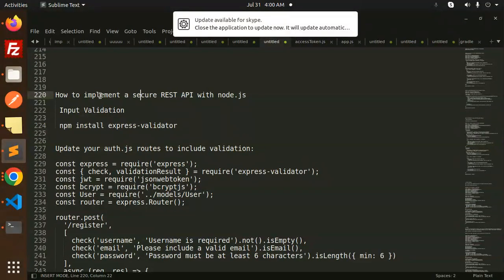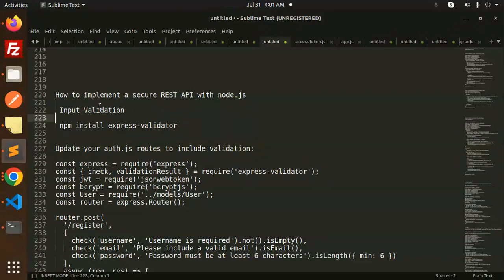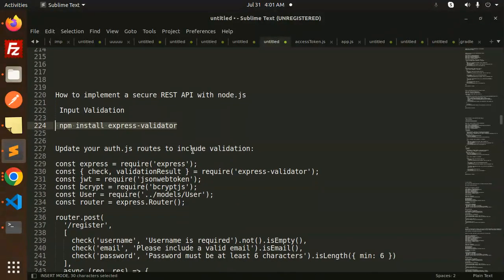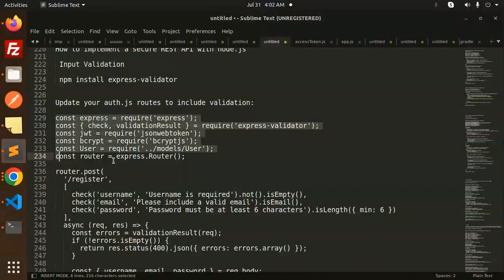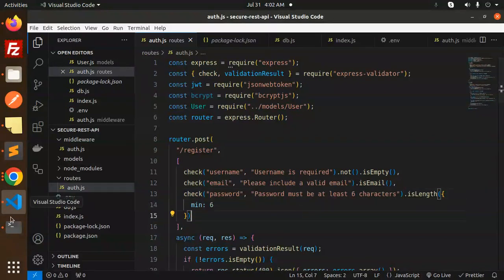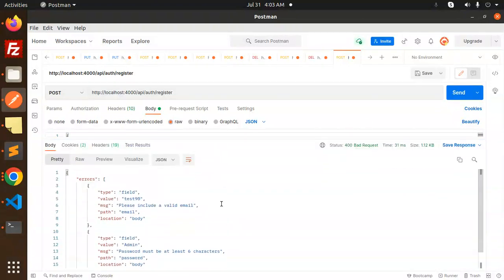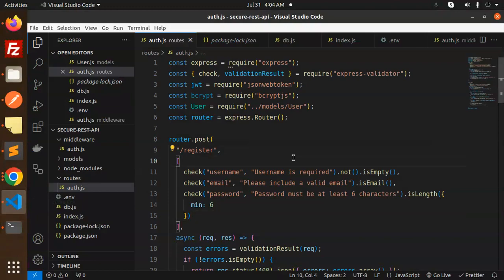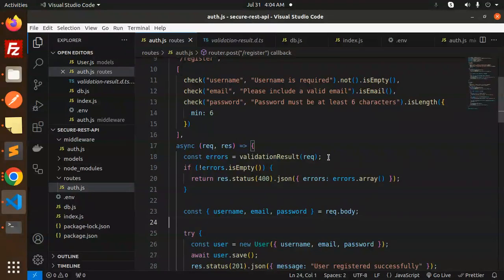🔐 Build a Secure REST API with Node.js & Input Validation using express-validator! 🚀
In this comprehensive tutorial, we'll show you how to build a secure REST API with Node.js, focusing on input validation using express-validator. Ensuring data integrity and security is crucial, and this step-by-step guide will help you master these essential skills. Whether you're a beginner or an experienced developer, this video is perfect for you!

🔹 What You'll Learn:

    Setting up a Node.js project from scratch 🛠️
    Installing and configuring express-validator 📦
    Implementing secure authentication and authorization 🔑
    Creating CRUD operations with Express.js 🌐
    Validating and sanitizing user input to prevent security vulnerabilities 🛡️
    Best practices for API security and error handling 🧩
    Deploying your API to the cloud ☁️

🔐 Master Secure REST APIs with Node.js & express-validator! 🚀
🛡️ Secure Your Node.js REST API with Input Validation Using express-validator 🌟
🚀 Build Secure REST APIs in Node.js: Input Validation with express-validator 🔑
🌐 Node.js REST API Security: Input Validation Made Easy with express-validator
🎓 Comprehensive Guide to Secure Node.js REST APIs with express-validator 🔒
🔥 Top Tips for Securing Node.js REST APIs with express-validator 🛡️
🛠️ Step-by-Step: Secure REST API with Node.js and express-validator 🚧
🏆 Secure Your Node.js API: Input Validation Best Practices with express-validator 🌟
🎯 Node.js REST API Security: Using express-validator for Input Validation 🔐
🌟 Build Robust and Secure REST APIs with Node.js & express-validator 🚀

Nest